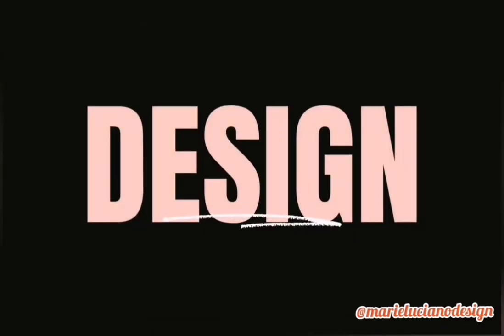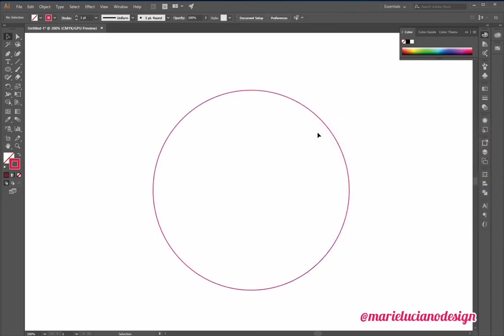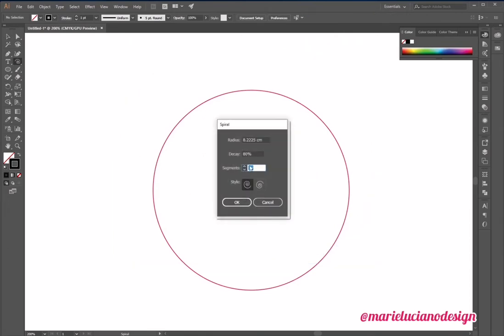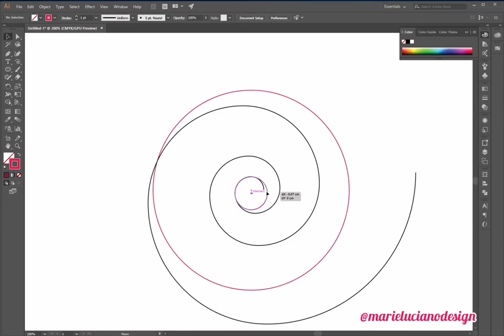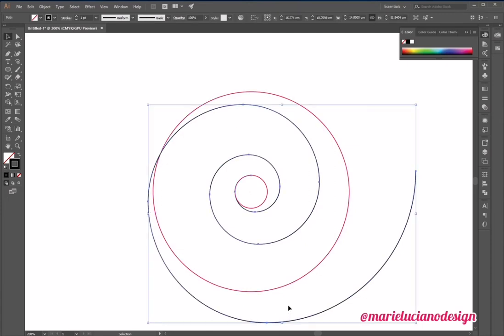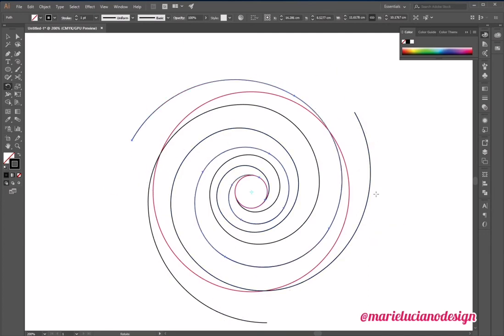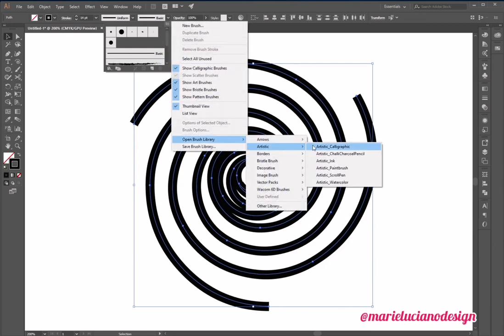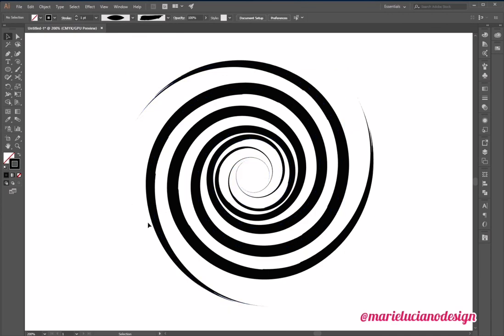Adobe Illustrator draw a SWIRL Spiral effect - Vector Circular Pattern step by step tutorial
Adobe Illustrator SWIRL Pattern designed with 3 Spirals - Marie Luciano Design.

Hello and WELCOME! Today's illustrator tutorial is a circular pattern called SWIRL created with 3 Spirals duplicated white rotating and equally distanced.
As a result this interesting SWIRL effect.

or

Do you have a request for my next video?